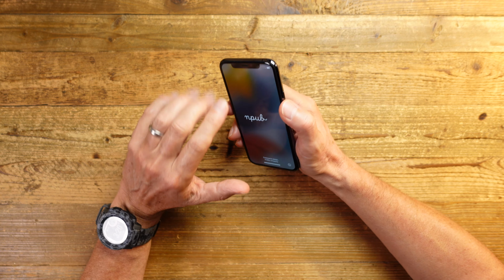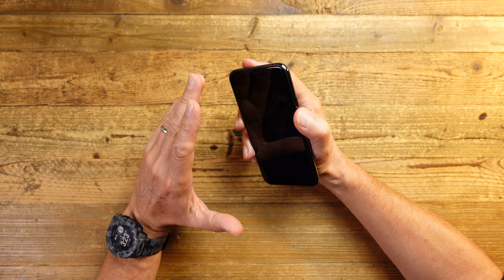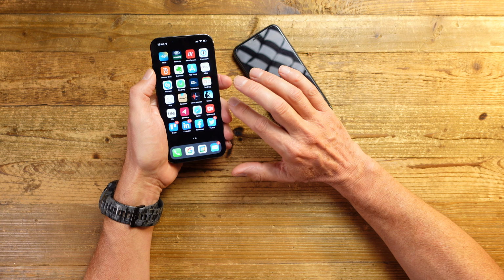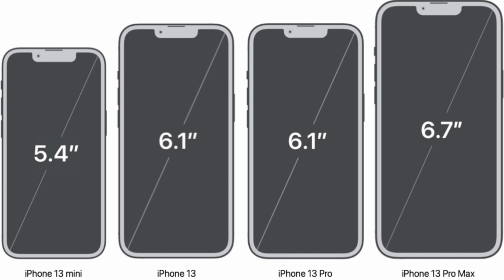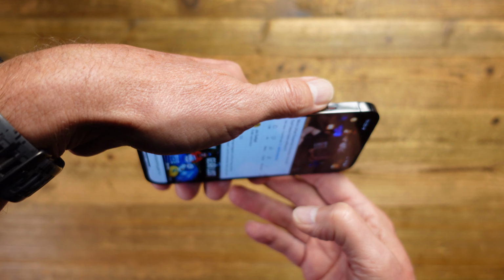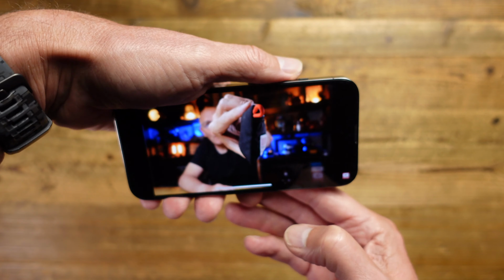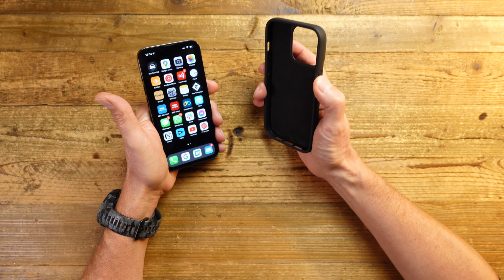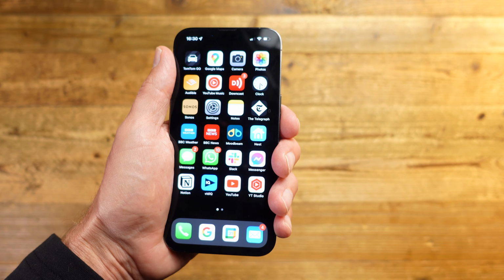iPhone upgrade 13 mini vs 13 Pro - is smaller better?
The time has come for me to upgrade my iPhone 11 Pro after two years.  But should I choose the iPhone 13 Mini which is a perfect size for everyday carry or should I choose the iPhone 13 Pro for the extra features?  Is now the right time for me to upgrade to the iPhone 13?  These questions and more are answered in this video which includes my iPhone 13 case recommendation.

My name is Jonathan, I have a passion for all things 'gadget, travel and EDC' which has filled both my personal and work life for many years.  This includes sourcing, reviewing and product development and the creation of two UK national retail chains.

This channel is here to help you find great travel and carry gear on the back of solid and detailed reviews along with years of experience.  I also hope to give you ideas and inspiration when it comes to everyday carry gear, travel gear and gadgets, which make life a little bit easier and perhaps more fun.

I welcome any feedback on my videos or the channel in general.  Thank you for taking the time to read this.

Contents of this video to help you navigate:

00:00 Intro
00:47 My choice is the 13 Pro
02:00 11 Pro to 13 Pro worth the upgrade?
03:33 Why the Pro and not the 13 Mini?
07:57 My choice of case
10:09 Outro

Product Sourcing:

When it comes to sourcing a product for review, I will usually either purchase an item personally or reach out to a supplier requesting a sample for review.  Most suppliers, after seeing the channel, are supportive if they are confident in their product, appreciating the value of greater exposure.

I am sometimes asked to review a product by a supplier which I will only agree to if the product fits the channel and I believe will be of interest to you, my audience.  Also the product needs to be worthy of a review.  It is not in my interest to review inferior or poor quality products and therefore as you might expect many requests are politely declined.

Any sponsored videos (paid for reviews) are clearly stated as such so there can be no misunderstanding.  Even with sponsored reviews I will only agree to a sponsorship on products and services which I believe will be of genuine interest to viewers.

I will always make reference in the video to products which have been provided for review by a supplier and I always make it clear to the supplier that they cannot influence or be involved in the review in any way if they chose to supply a product.

Sometimes a supplier will provide a link to the product or the supplier which I am happy to include in the description.  Sometimes I will be provided with an affiliate link so I can earn a commission on sales and this helps to support channel costs but never at the expense of an honest review.

Thank you for supporting the channel so I can continue to provide you with regular reviews, thoughts and ideas and (hopefully) inspiration!